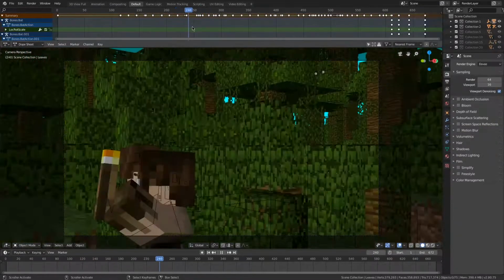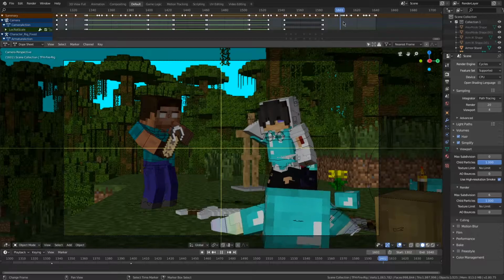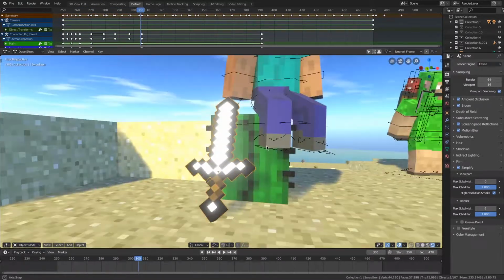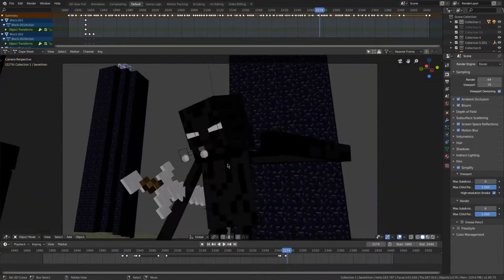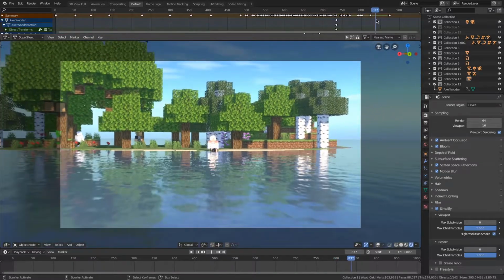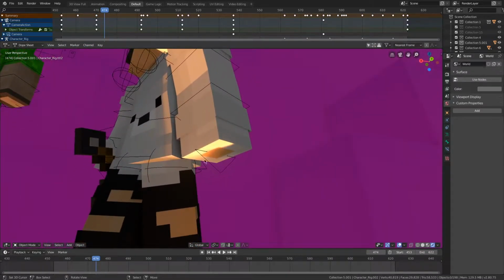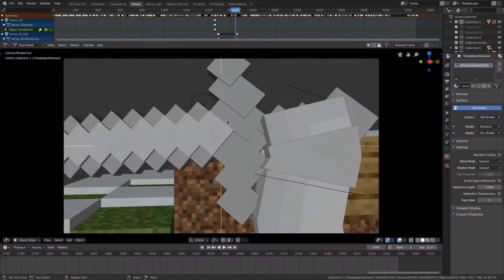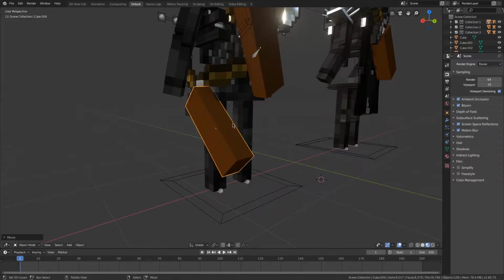Minecraft Series Behind the Scenes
I hope this is imformative to y'all.